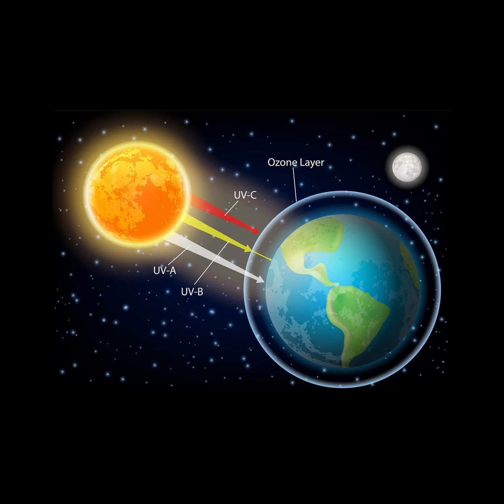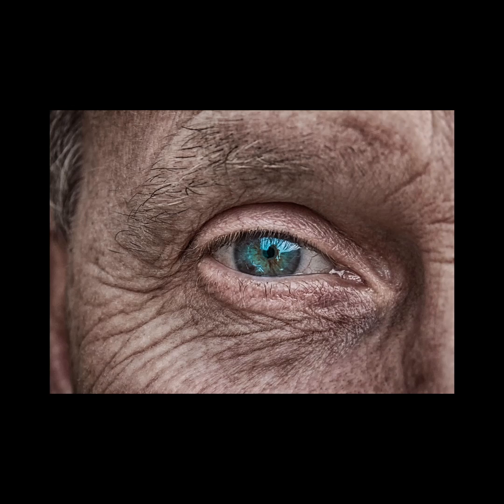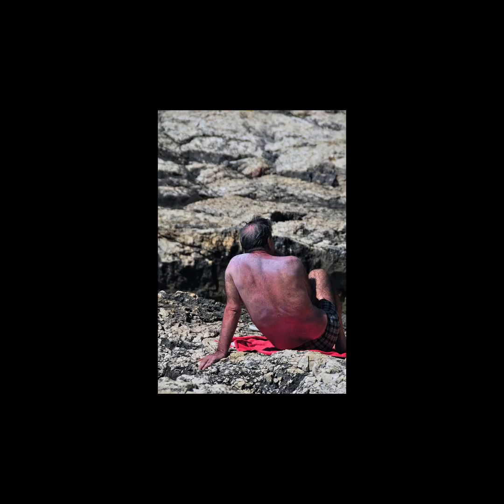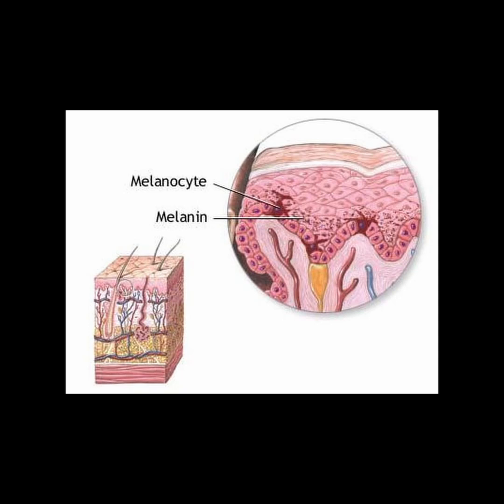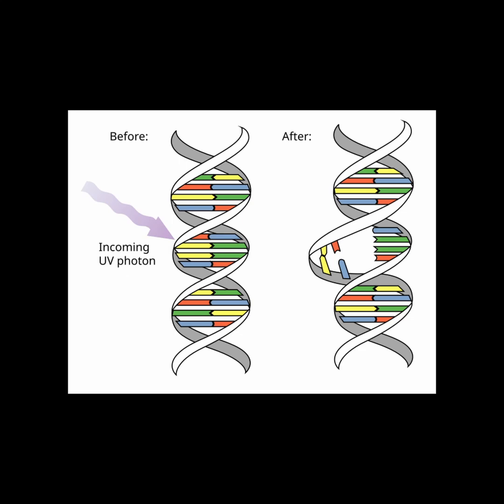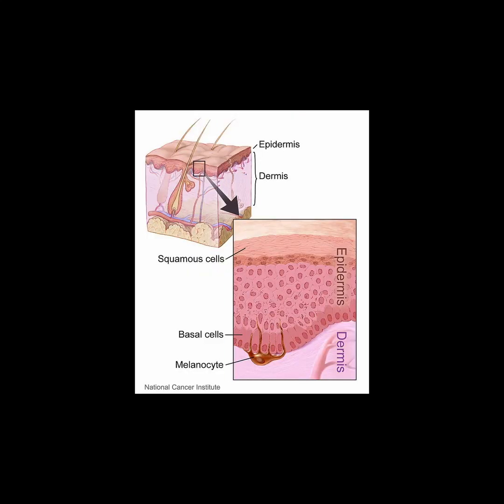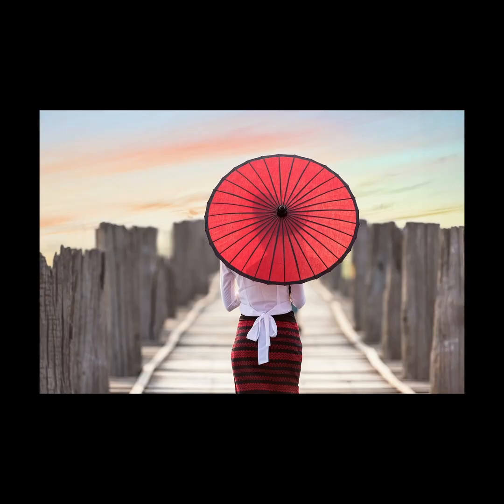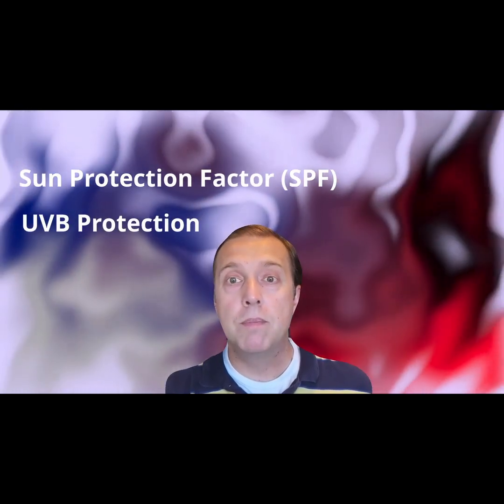UV Radiation, Melanoma and Skin Protection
There is a cancer link from ultraviolet radiation exposure to human skin. Ultraviolet radiation, or UV, comes in three different forms, UVA, UVB, and UVC. The Earth’s ozone layer absorbs most UV rays before they reach the surface. One type of skin cancer is melanoma, which accounts for less than five percent of skin cancer cases, yet is responsible for 70 percent of skin cancer deaths. Melanoma is a cancer that affects melanocyte cells, which are responsible for producing a dark coloring pigment in the skin. The interaction of UVB on skin can trigger melanocytes to produce melanin, which produces a suntan. This is a mechanism to protect deeper layers of skin from being exposed and causing UVB-induced DNA damage. However, there is a chance that UVB radiation damages the DNA in the melanocytes, which causes unrestrained cell growth, or cancer. There are approximately 330,000 annually diagnosed cases of melanoma worldwide, mostly in sunny climates, resulting in 60,000 deaths a year. Watch this short video to learn more about ultraviolet (UV) radiation and its role in skin cancers, like melanoma. Additionally, learn how to protect your skin by avoiding sunlight or using appropriate sunscreen protection.